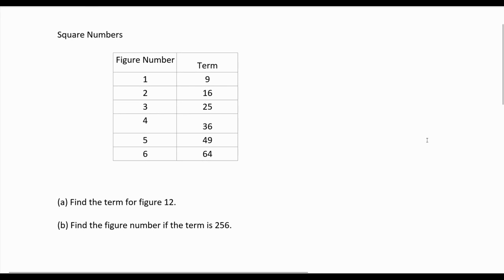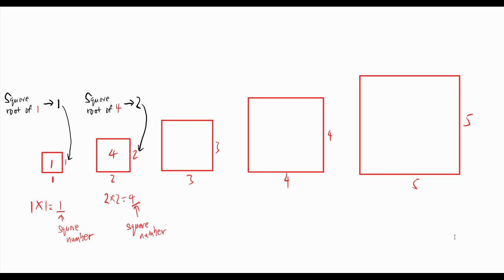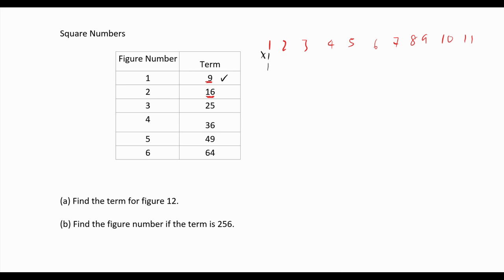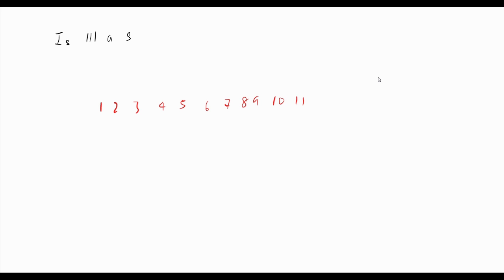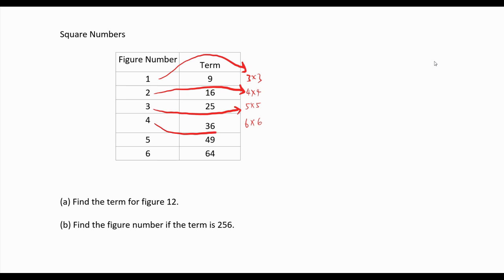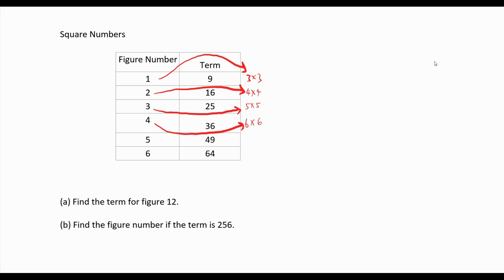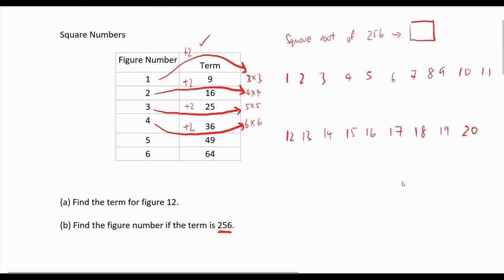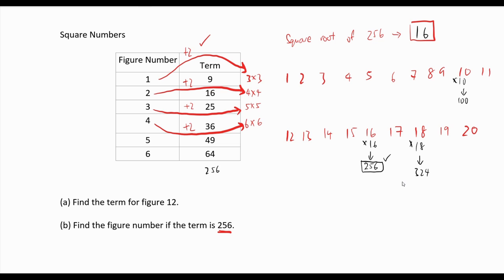Spiderweb Math (PSLE) - Patterns 2 (Square Numbers)